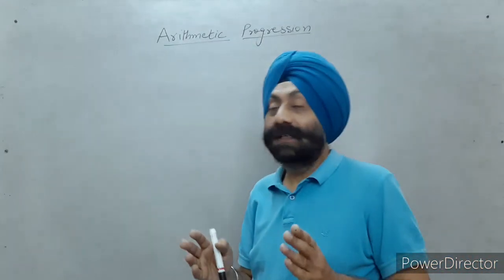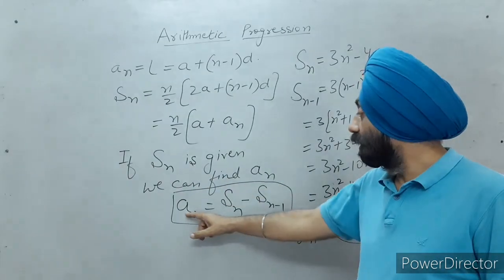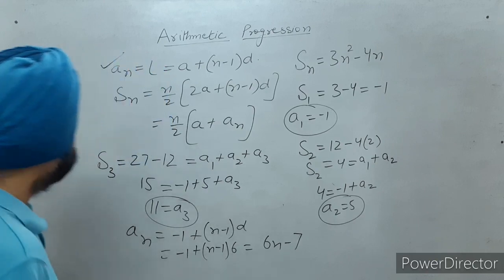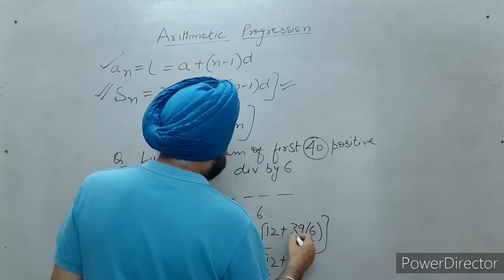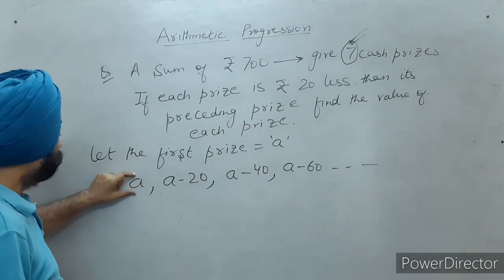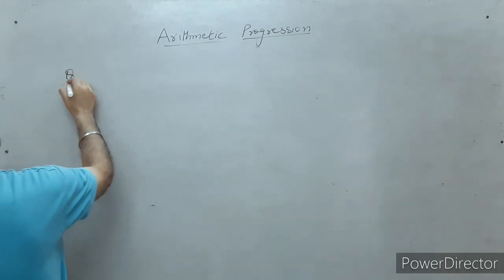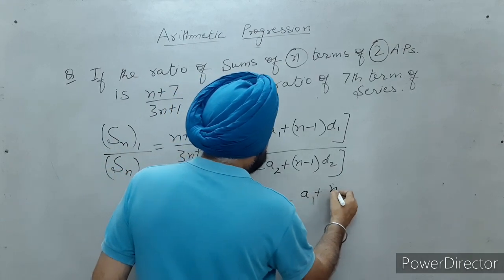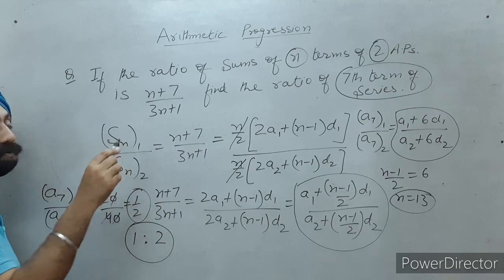Arithmetic progression (lecture-3) 10th class maths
Here is my new video.this lecture is on sum of nterms of A.P.